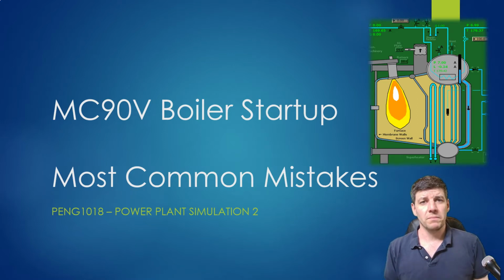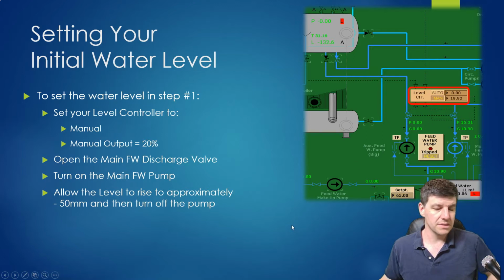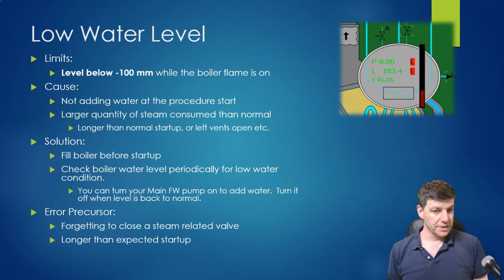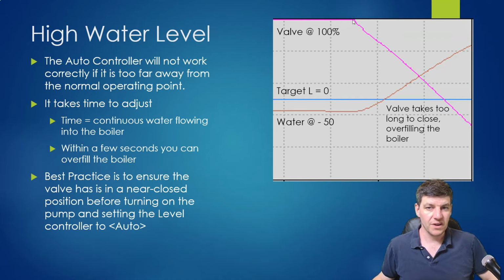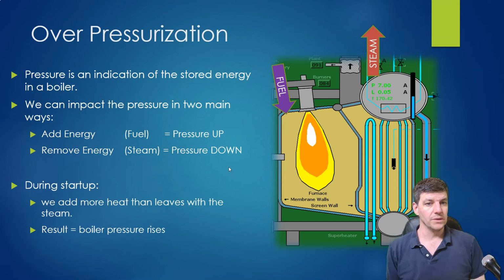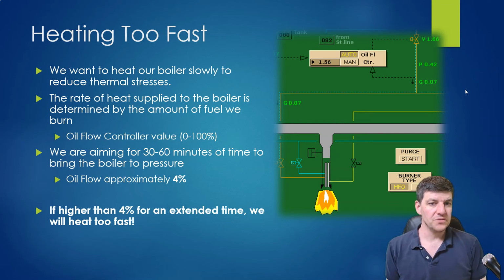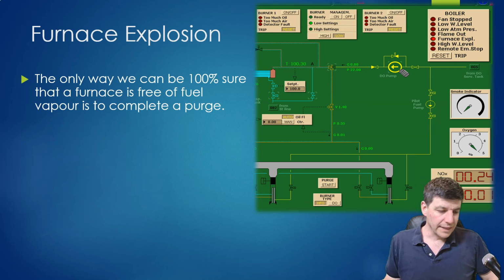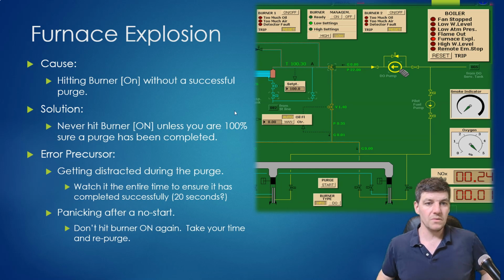PENG1018 - Avoiding Common Errors when Starting a Boiler - MC90V - Power Plant Simulation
PENG1018 - Power Plant Simulation 2
Common Errors when starting a boiler
- Low Water
- High Water
- Over Pressurization
- Heating too quickly
- Furnace Explosion (fire side)

This video walks through several common problems when starting a boiler and provides some solutions.  Error precursors for the MC90V boiler startup SOP are presented.